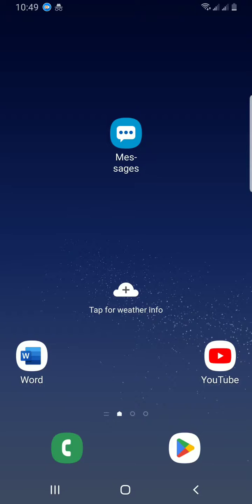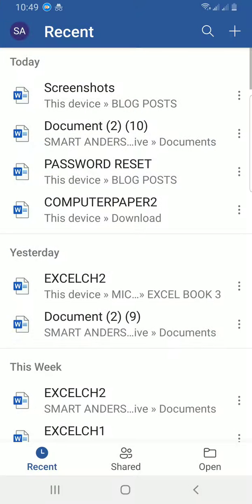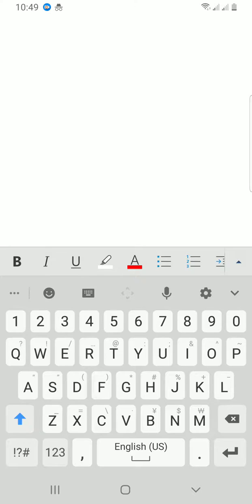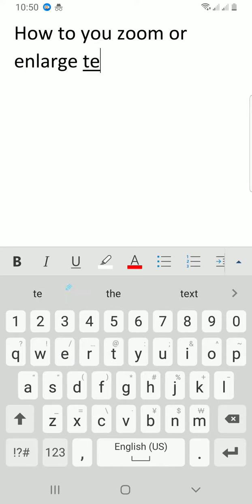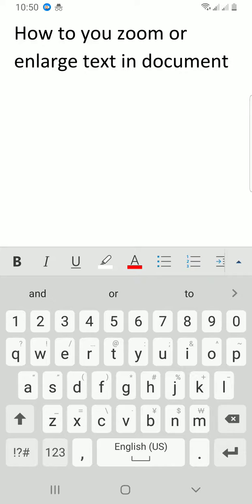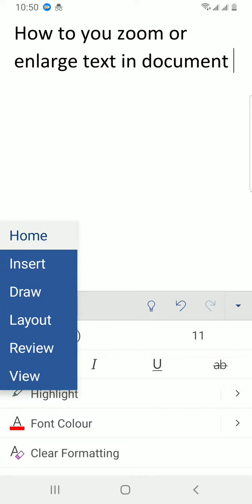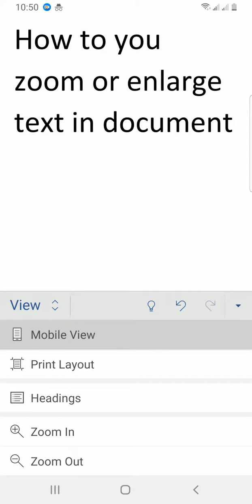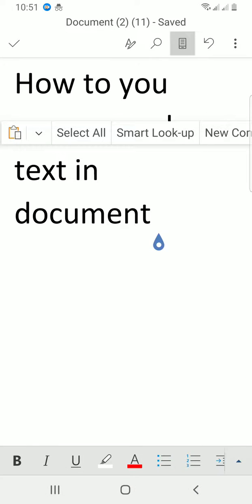How to Enlarge (Zoom) Text in Word Mobile - Make Text Bigger and Have Clearer View in Mobile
Learn how to enlarge text in Word mobile app from this video. This is the same as zooming in text in Word document. If you use Microsoft Word desktop or web app, this guide will still help you as the zoom command is found in View tab of the three versions of Word program. When you work on Mobile, the screen is small. Because of this, you may zoom the text to see everything clearer.